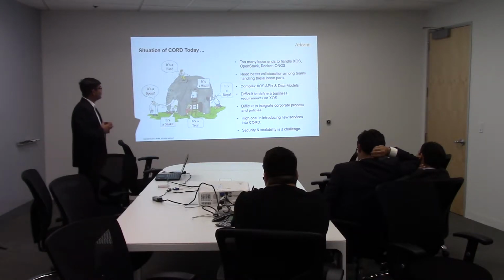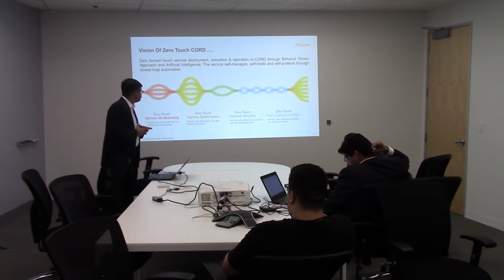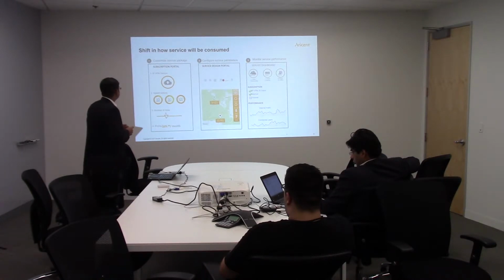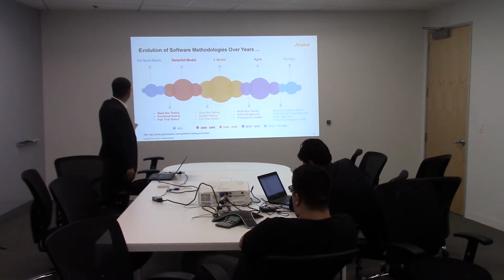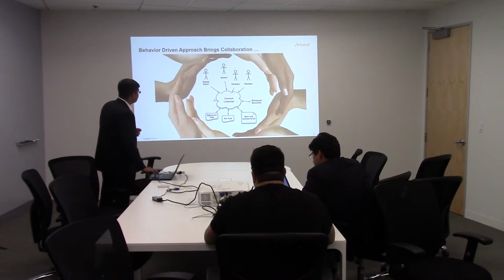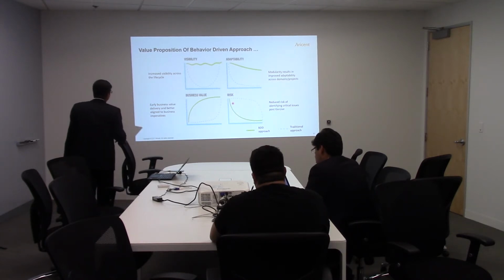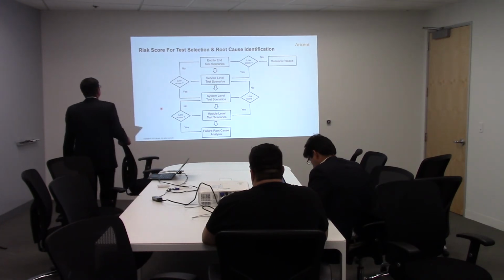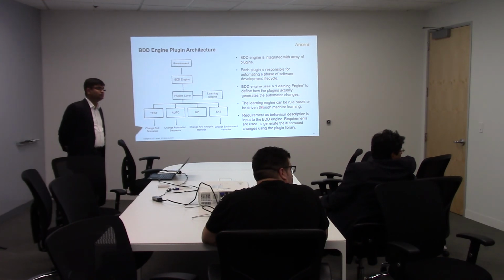Behavior Driven Approach to Realizing a Zero-Touch CORD